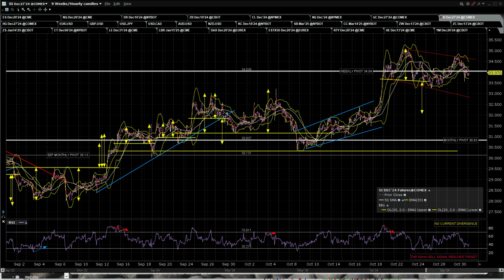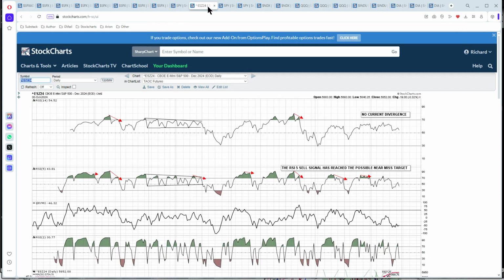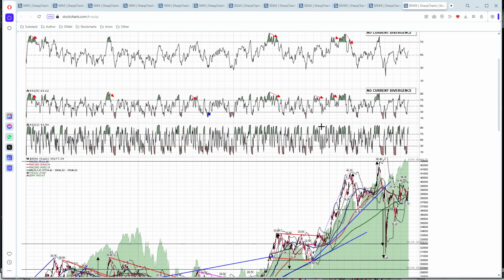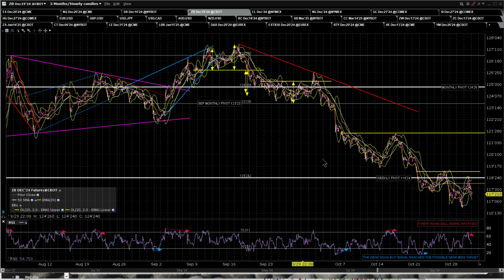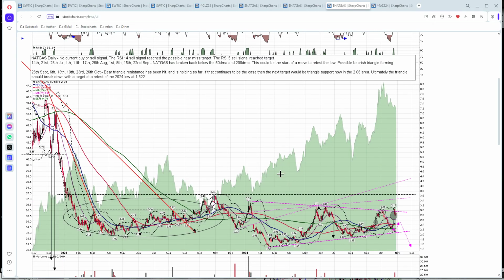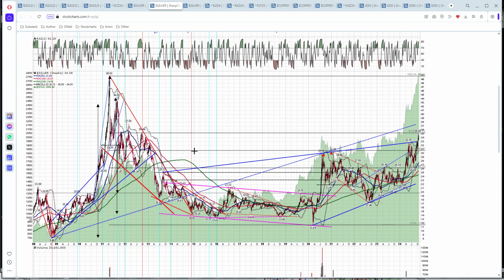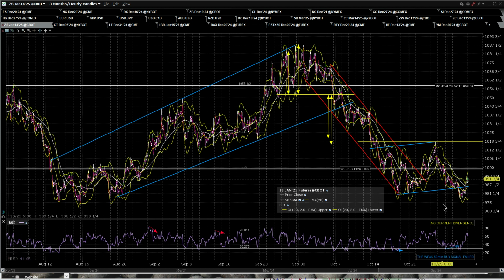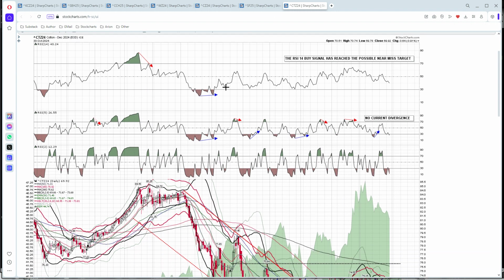2024 10 30 CTM The Bigger Picture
30th October 2024
- Multi-timeframe review of equity indices, USD, bonds, energies, metals and other commodities.